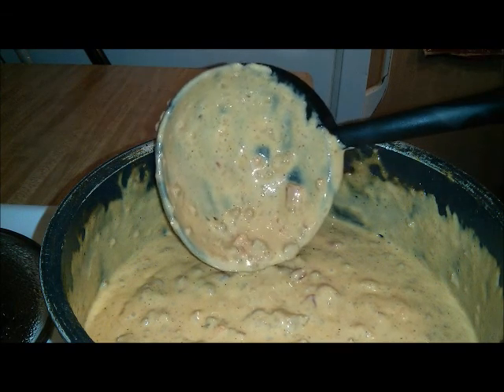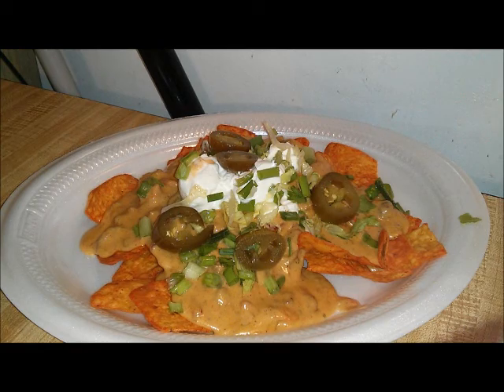IN keke's kitchen #17 Loaded Beef Nachos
Hey Divas & Gents I see i havent did a cooking vid since the oven fried chicken so im back with this party saver Loaded Beef Nachos...if you love regular nachos you will love these..let me know if there is any food request you would like to see me make and for the ones who have request something I have not forgot♥♥

♥Like my Makeup Page to stay Updated with me♥